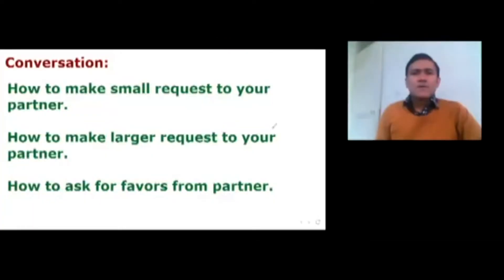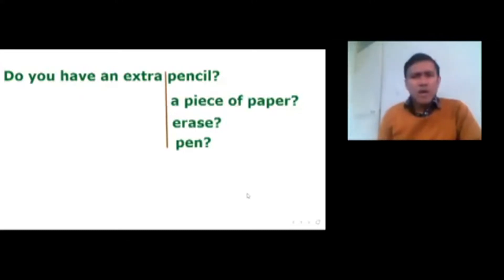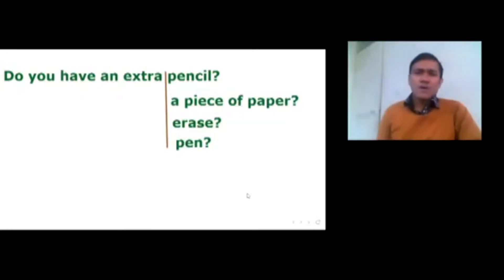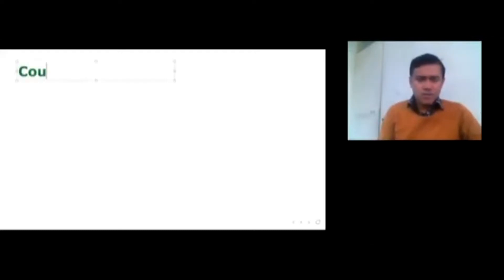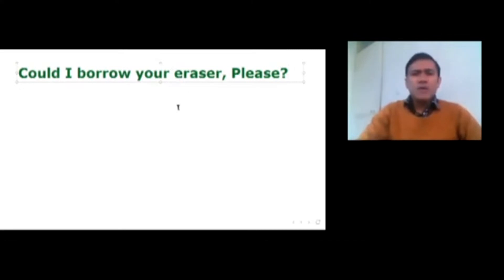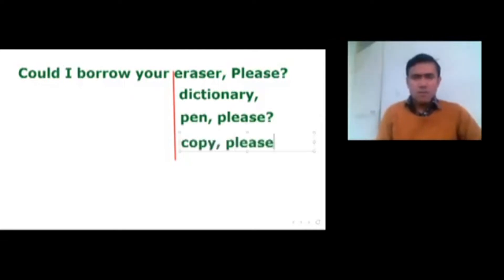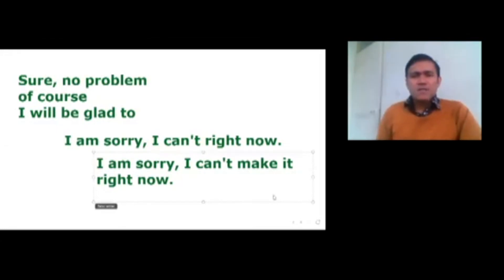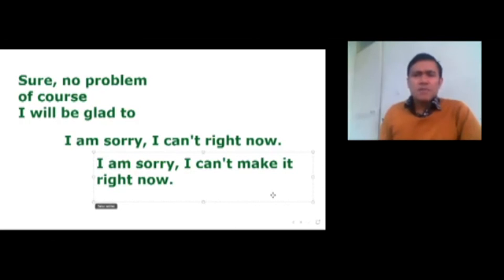Conversation।। how to make request and ask for favor? Part-11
From this video we will be able to know how we can make small request, how we can make larger request and how we can ask for any fovors from someone. From my series of tutorial on conversations you will be able to speak in English  on different aspects of your life.